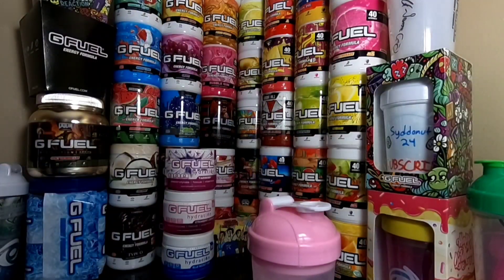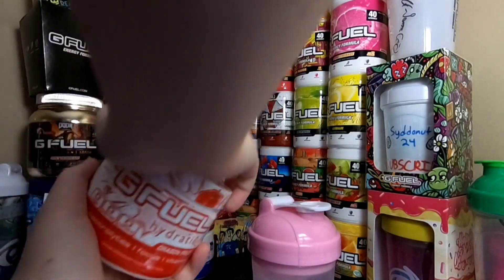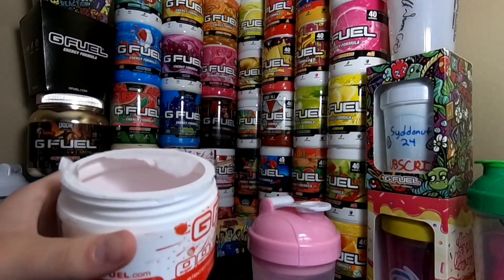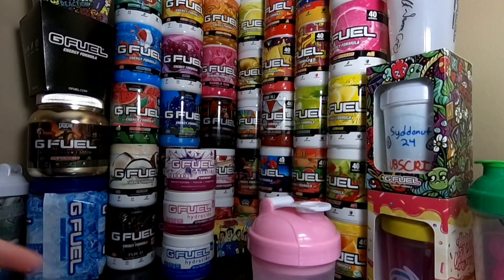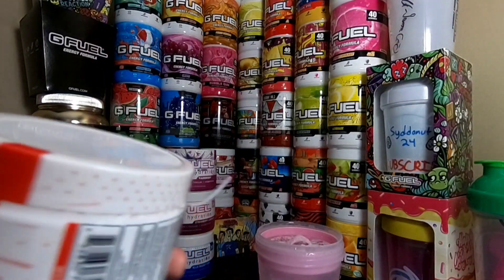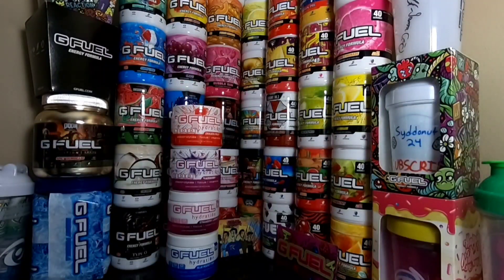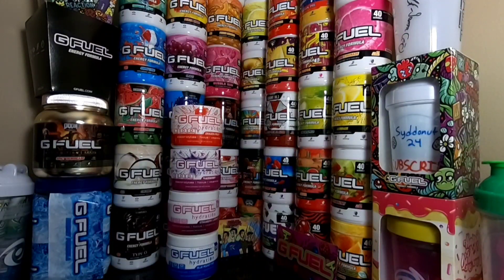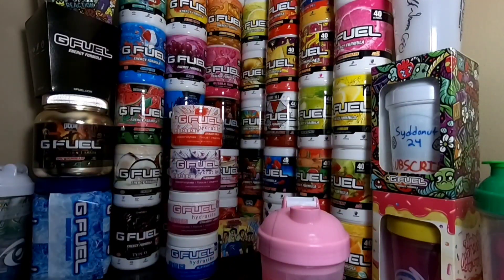Dragon Fruit GFUEL Hydration Taste Test!?!?!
Hey guys in today's video i'm going to be taste testing Gfuel's Dragon Fruit Hydration. Hope you enjoy!